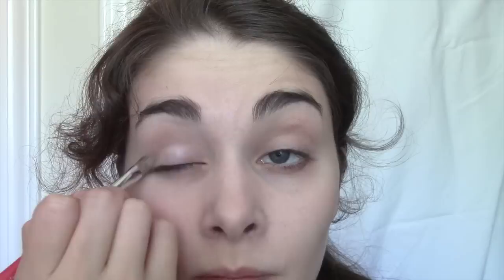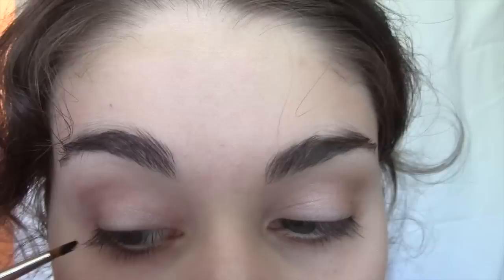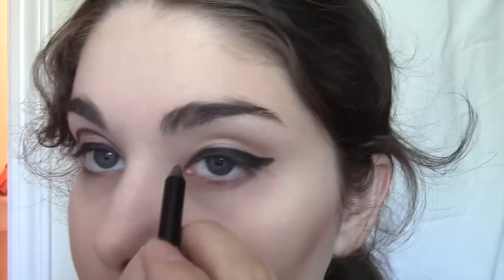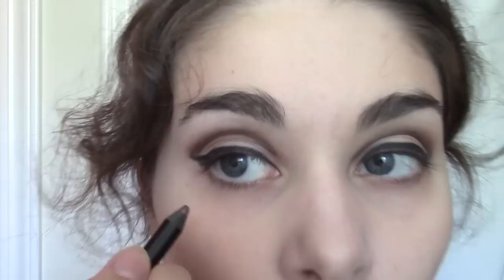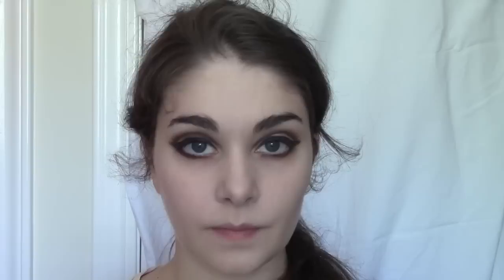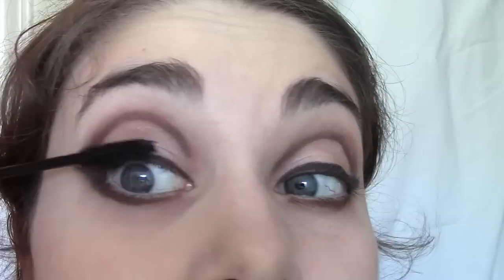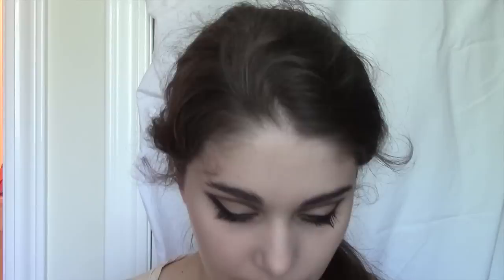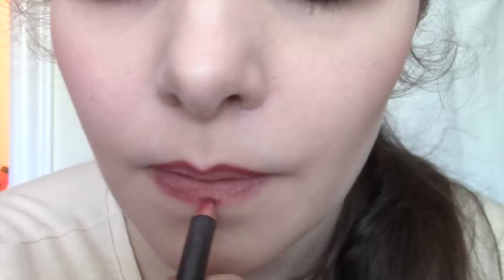Basic Stage Makeup Tutorial | Kathryn Morgan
Today I teach you how to apply a basic performance makeup look, specifically for ballet dancers or stage performers. The eye colors are all neutral browns and blacks with a classic red lip. This look could be worn for any stage role. All of the products I used are listed below.
PRODUCTS

Stila One Step Correct Primer
Make Up For Ever HD Foundation
Make Up For Ever Full Cover Concealer
Laura Mercier Translucent Powder
Make Up For Ever Translucent Powder
M.A.C. Bronzing Powder in "Matte Bronze"
M.A.C. Shadow in "How to Marry"
NARS The Multiple in "Luxor"
M.A.C Eyeshadow in "Vanilla"
M.A.C. Eyeshadow in "Bamboo"
M.A.C.Shadow in "Espresso"
YSL Effet Faux Cils Creme Eyeliner
Make Up For Ever Aqua Eyes
YSL Volume Effet Faux Cils Mascara
Dior Mascara
Duo Eyelash Adhesive
M.A.C. Blush in "Well Dressed"
M.A.C. Lip Liner in "Soar"
Make Up For Ever Rouge Artist Intense #42

I am soloist with Miami City Ballet a former soloist with the New York City Ballet. When I was a young student, I was always looking for insights into the ballet world and how to improve my dancing as well as beauty and lifestyle tips. Now that I am a professional, it is my turn to share.